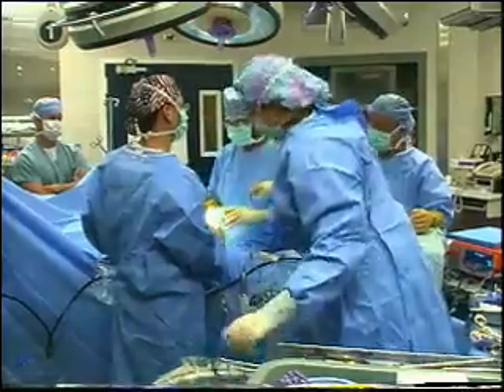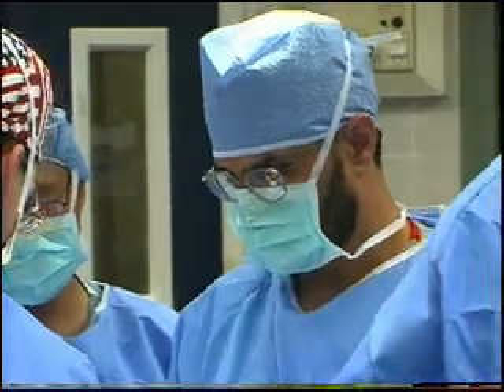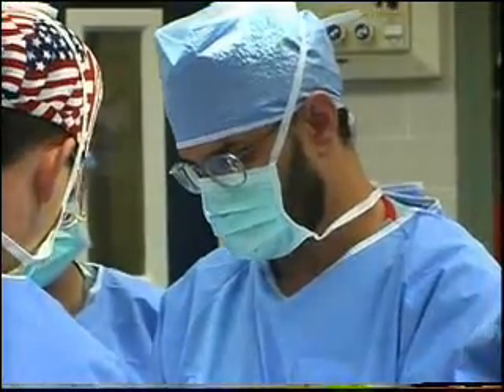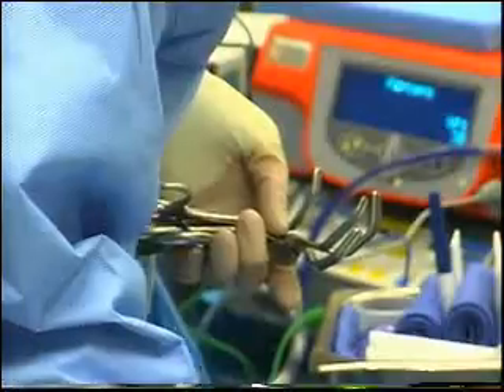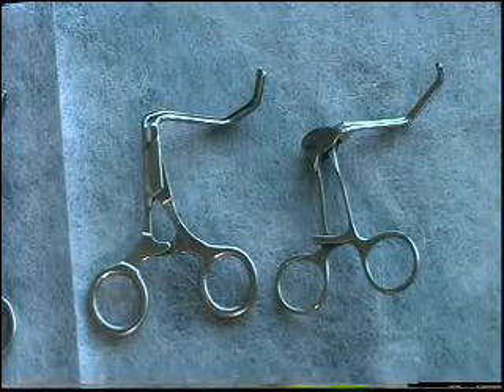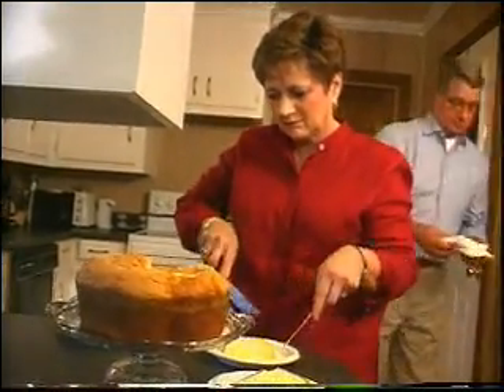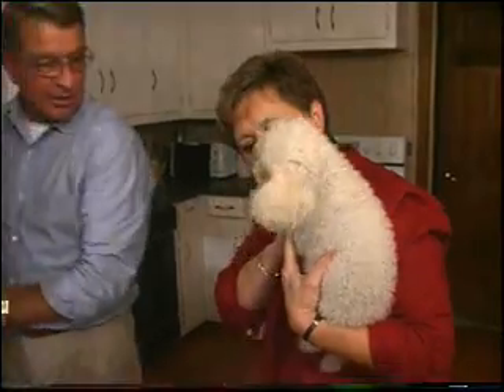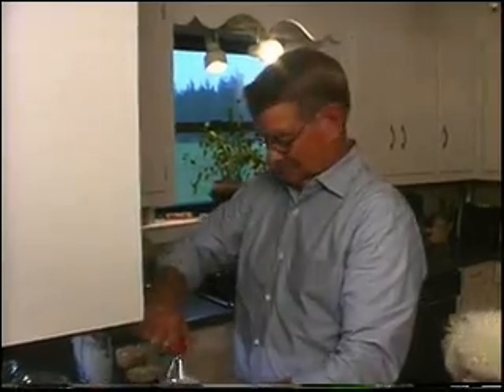Laparoscopic Nephrectomy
New technology makes giving the gift of life easier on the donor.